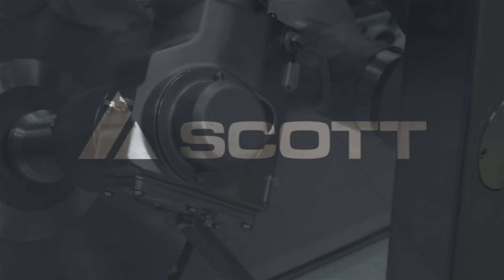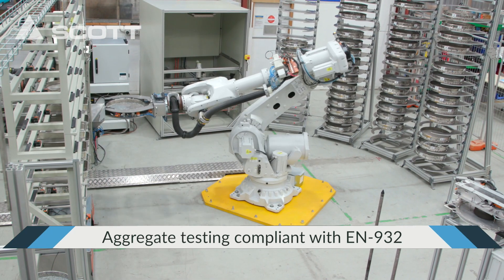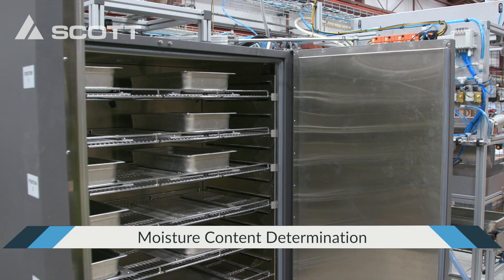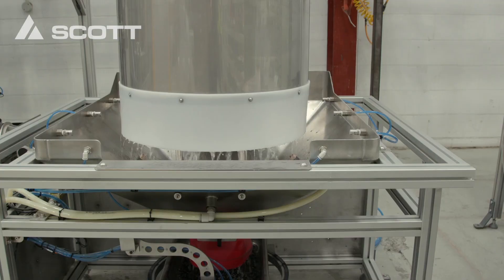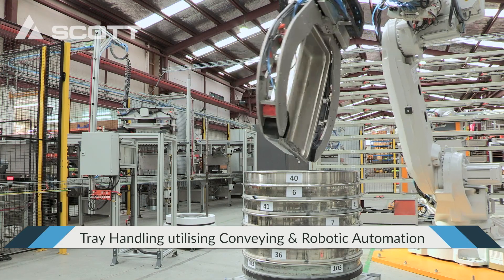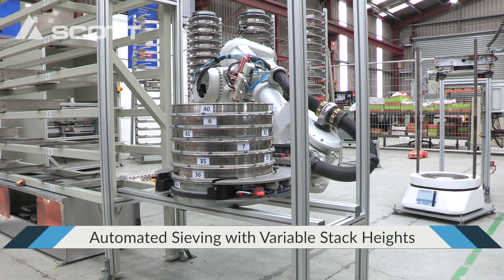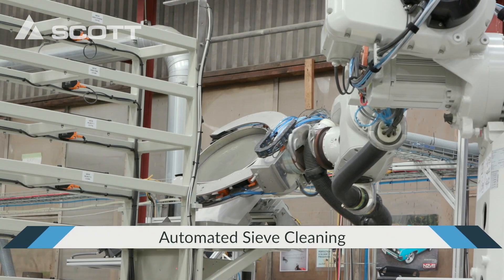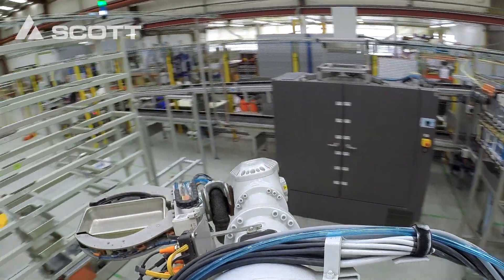RoboPrep Automated Aggregate Analysis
Scott RoboPrep Automated Aggregate Analysis System installed at customer site Norsk Stein AS - Jelsa, Norway - part of the Mibau-Stema-Group.